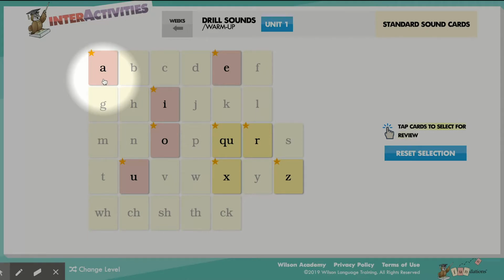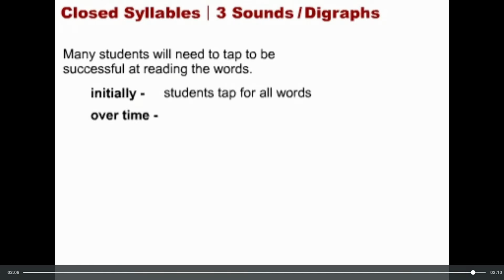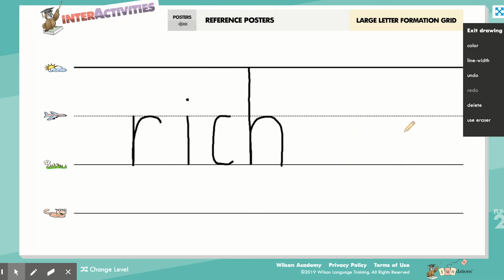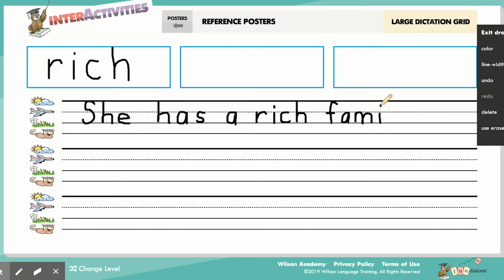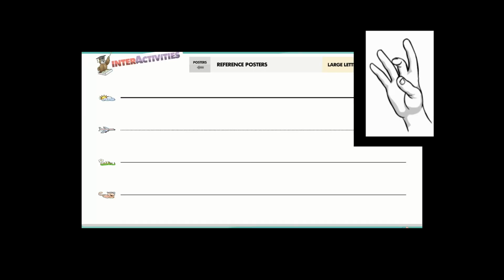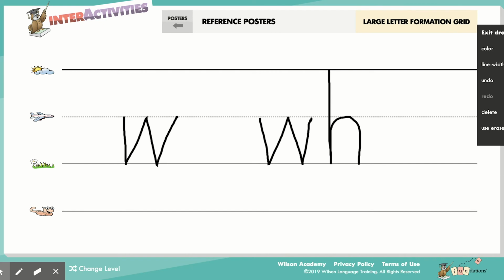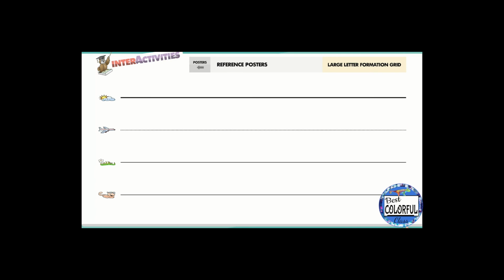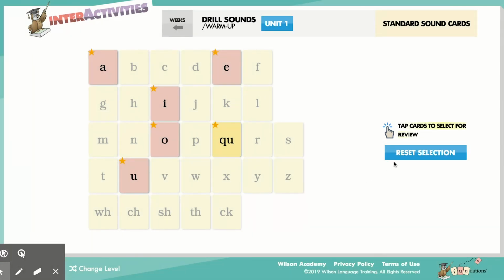Fundations Level 2 Unit 1 Week 1 Day 2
Fundations Unit 1 Week 1 Day 2 Level 2

Drill, Word of the Day "rich" and tapping out words.

Here is another video for:
Fundations Unti 1 Week 1 Day 4 level 2